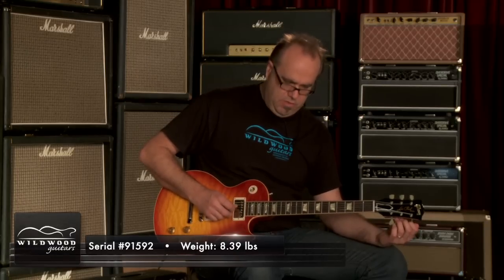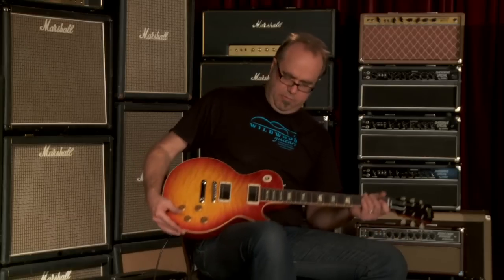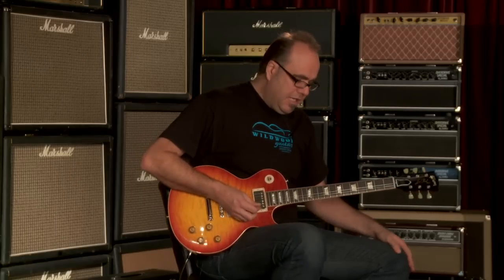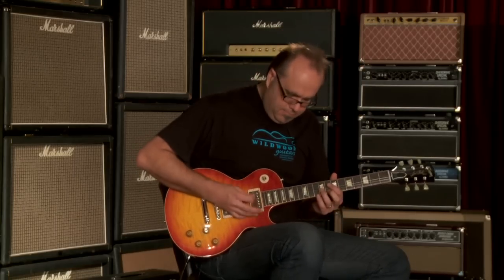Gibson Custom Shop Historic Wildwood Spec 1959 Les Paul Gloss • SN: 91592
From the Hallowed Halls of Gibson's Custom/Historic Division, and the tone maniacs at Wildwood Guitars we are proud to present the Wildwood Spec Historic Les Pauls! These incredible creations feature hand selected hardwoods, Tone Pros long studs and anchors, and Special Designed Gibson Custom Bucker pickups wound to Wildwood spec. The long anchors transfer more resonance and sustain and a piano-like fundamental; a bigger, throatier, and more masculine singing voice; The high end is more balanced, open and present without any of the harsher, spiky transients. The Special design pickups offer unparalleled touch sensitivity and response, articulation with gorgeous bloom, compression and bounce, and are absolutely dripping with overtones and harmonics. We love these pickups!  Check out this stunning recreation of a 1959 Les Paul from the Gibson Custom Shop!

Serial Number: 91592
Brand: Gibson Custom Shop
Model: Historic Wildwood Spec 1959 Les Paul Gloss
Year: 1959
Finish Color: Washed Cherry
Finish Type: Gloss
Weight: 8.39 lbs
Top Wood: Carved Maple 3A Quilt
Body Wood: Solid Non-Weight Relieved Mahogany
Neck Wood: 1-Piece Mahogany Neck with Long Neck Tenon
Neck Shape: 1959 Rounded
Fingerboard: Rosewood
Fingerboard Radius: 12"
Inlays: Acrylic Trapezoid
Frets: 22
Scale Length: 24.75"
Width at Nut: 1 11/16"
Frets: 22
Headstock: Holly Veneer
Binding: Single-Ply Cream on Top and Neck
Pickups: Gibson Custom Buckers wound to Wildwood Spec, CTS Pots and Bumble Bee Capacitors
Hardware : Nickel
Tuners: Vintage Tulip
Case: Gibson Custom Hardshell
COA: Yes